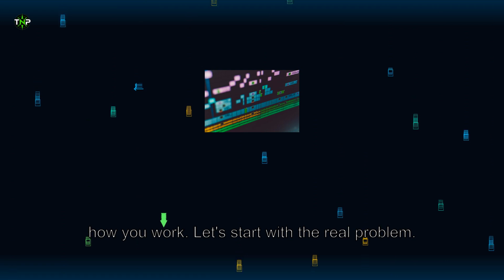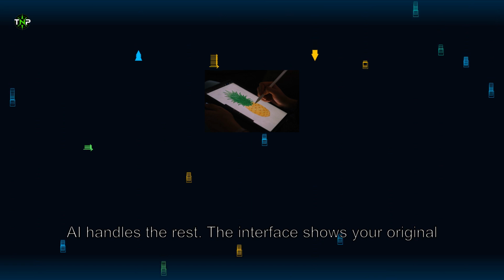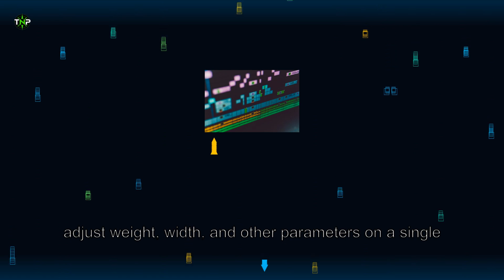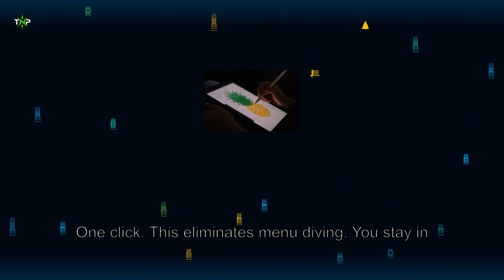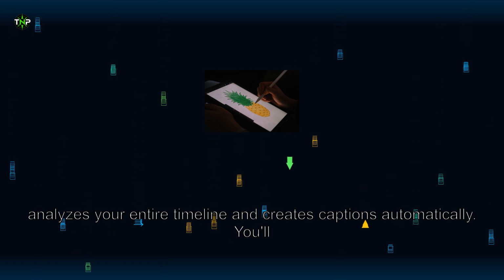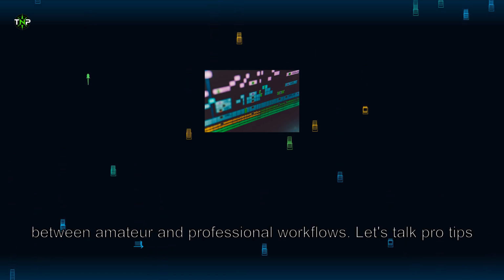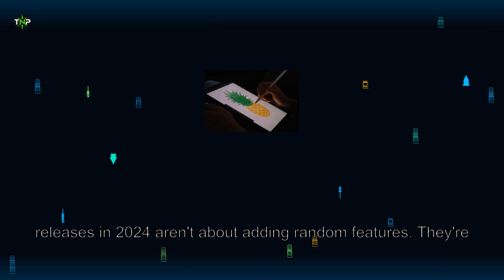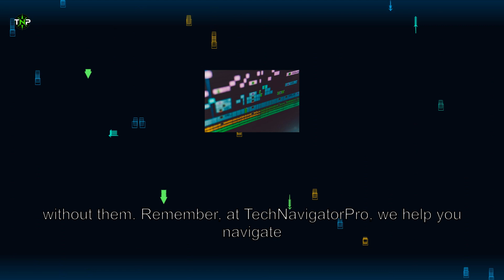Creative Software Major Releases | TechNavigatorProOfficial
Tech News: Creative Software Major Releases

📡 What's happening now:
• Current developments and announcements
• Latest industry insights
• Real-time analysis and impact
• Expert perspective on trends

🔍 This video covers the most recent information available.

📍 Timestamps:
0:00 Introduction
0:59 Generative features expanded dramatically across
1:58 Project settings notice the new
2:58 Time multiplier
3:57 Facial features without distorting your
4:57 New feature, but 2024 versions
5:56 These features you'll wonder how